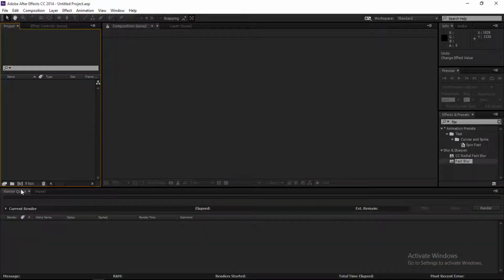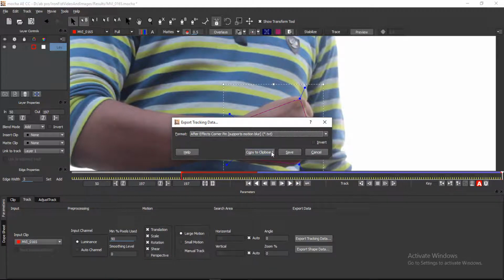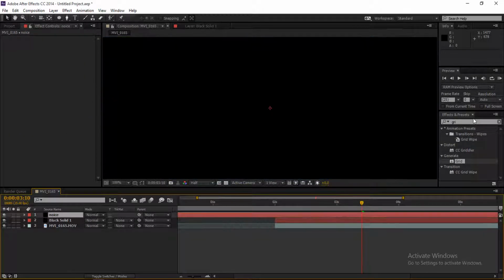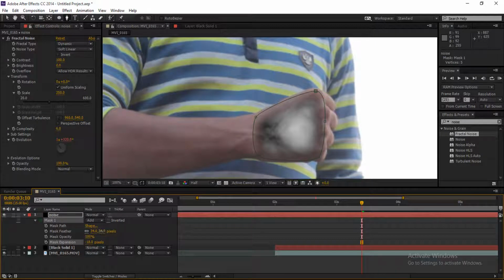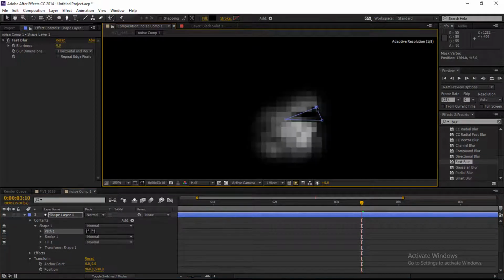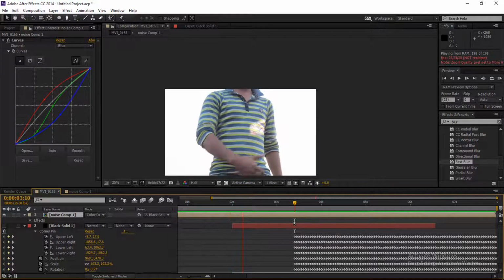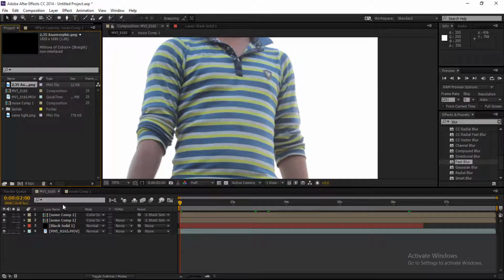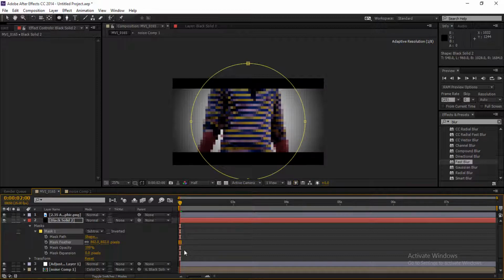After Effects Tutorial: Iron Fist Effect - Netflix Show - Marvel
How to make effect from Iron Fist Effect - Iron Punch - Netflix Show - Marvel